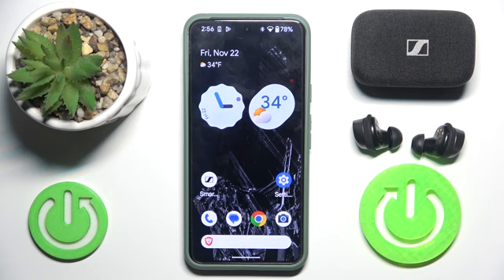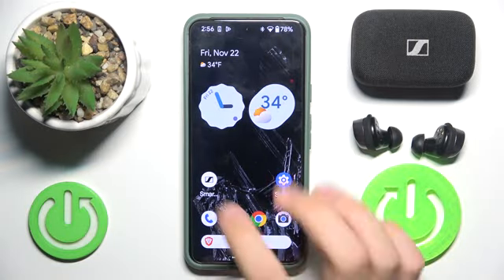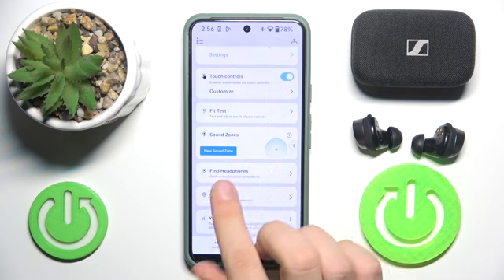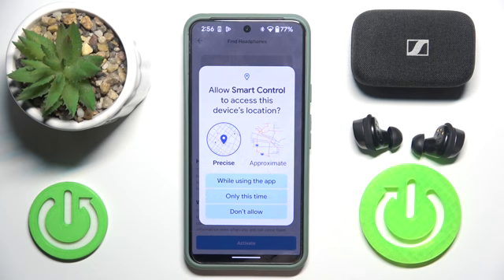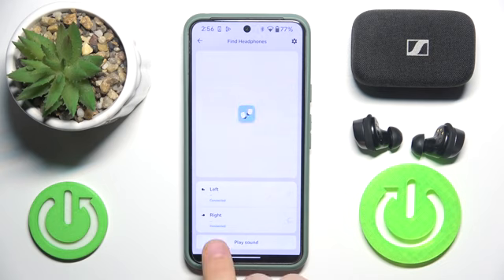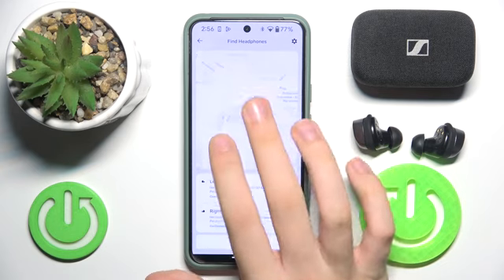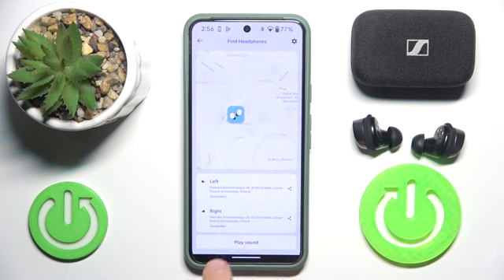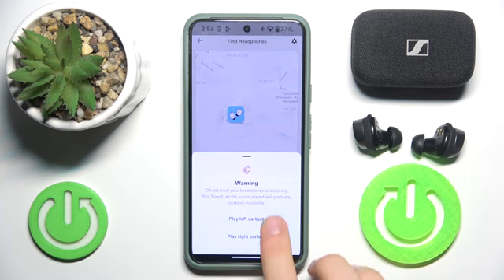SENNHEISER Momentum TWS 4 - Find My Headphones | Locate Lost Earbuds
Hello! This guide will help you use the "Find My Headphones" feature on your SENNHEISER Momentum TWS 4. If you’ve misplaced your earbuds, this handy tool allows you to track their location through the app, saving you time and stress.

How to Use Find My Headphones for SENNHEISER Momentum TWS 4?
How to Locate Lost Earbuds with SENNHEISER App?
How to Track Missing SENNHEISER Momentum TWS 4 Earphones?